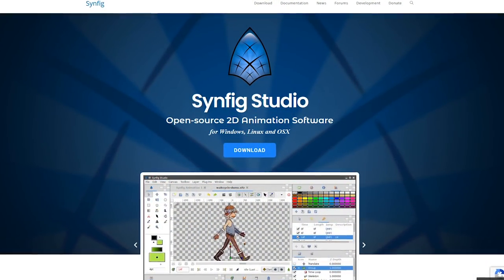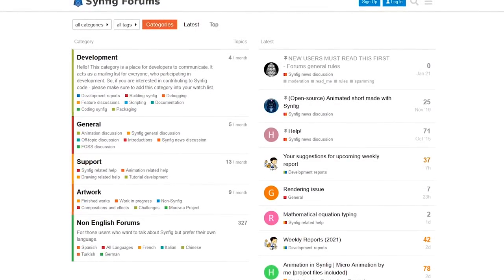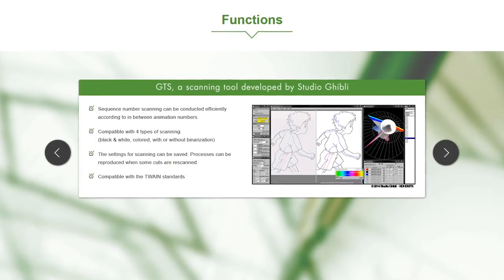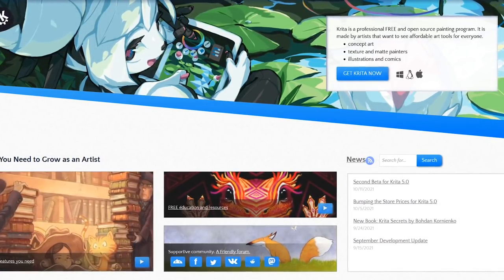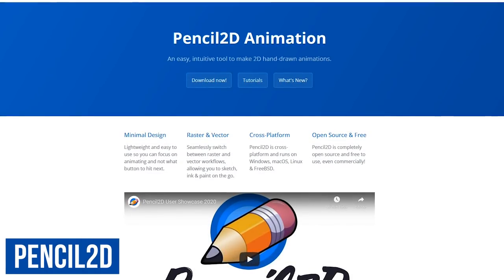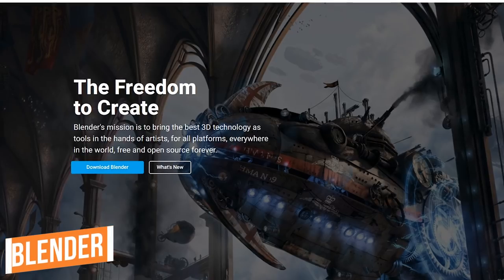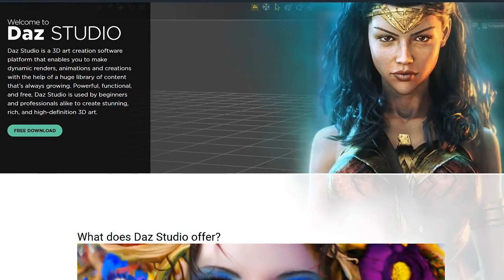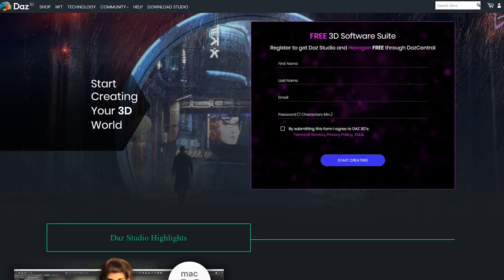Top 5 Best FREE ANIMATION Software (2D/3D)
This is the best free animation software… If you’ve been looking into getting animation software for your computer, then you already know that the pricing can be very expensive. Thankfully there are quite a few great programs available to create high quality 2D or 3D animation which are completely free. So, whether your just a beginner starting out or a professional, in this top 5, we’ll show you the best free animation software available for Windows, Mac, and Linux.

Animation featured was created by Blender Studio:
Coffee Run (2020)
Sintel (2010)
Cosmos Laundromat (2015)
Agent 327: Operation Barbershop (2017)

0:00 Intro
0:29 2D Animation Software
1:54 2D Animation Software Used by Studio Ghibli
3:12 Digital Painting & 2D Animation
4:08 Honorable Mentions
5:02 3D Animation Software
5:59 3D Art Creation Software